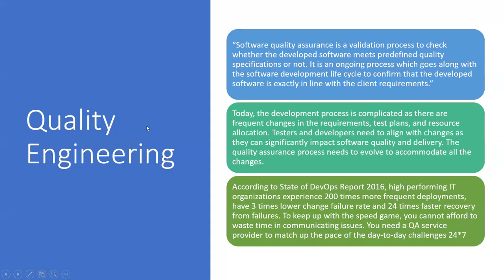DevOps and Quality Engineering Master Class- NatujengeOYF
In this video, we have a Software Engineer at Safaricom PLC, Jude Juma, who shares his experience and insights on the DevOps career path
The following concepts are covered:
1. What is DevOps
2. The Waterfall/Agile Methodologies
3. Quality Engineering

4. Benefits of Testing
5. Tools used in DevOps

To be part of our community, join our slack channel at natujengecommunity.slack.com